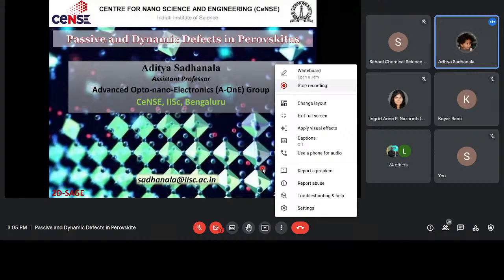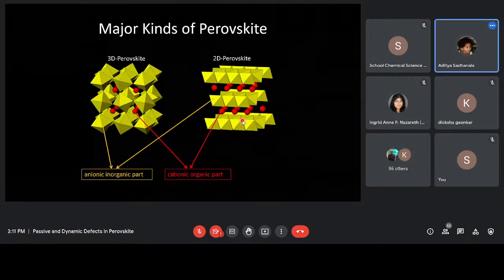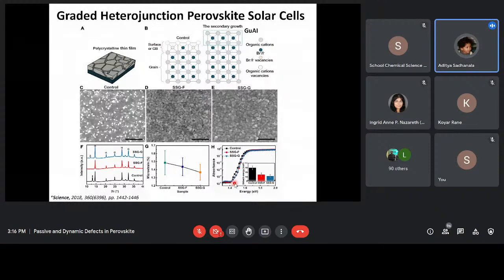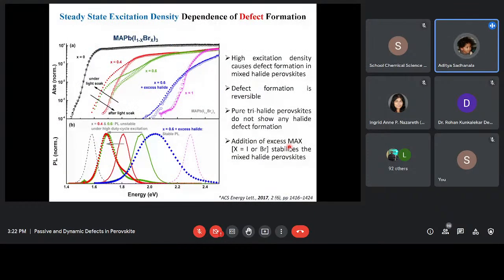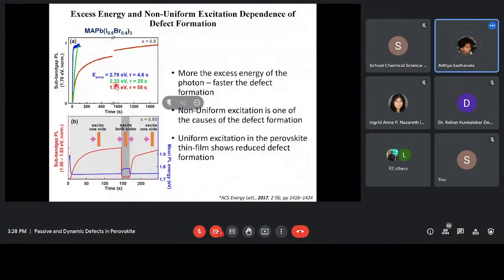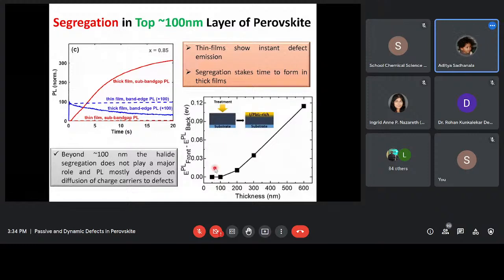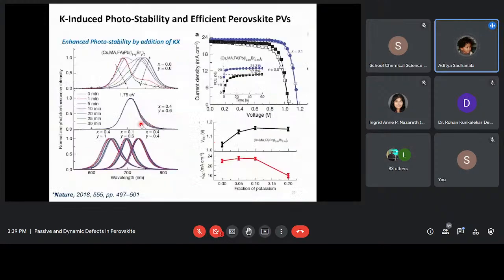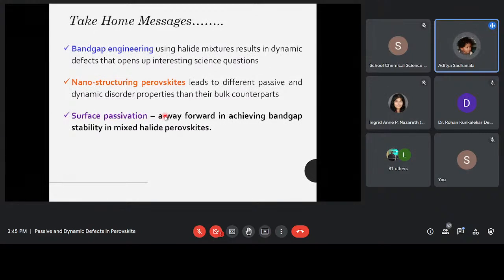School Chemical Science Events Live Stream